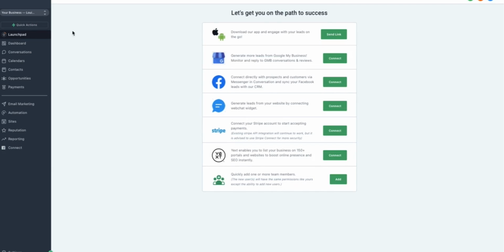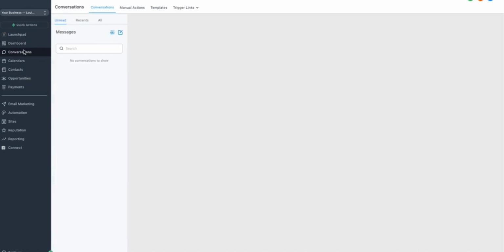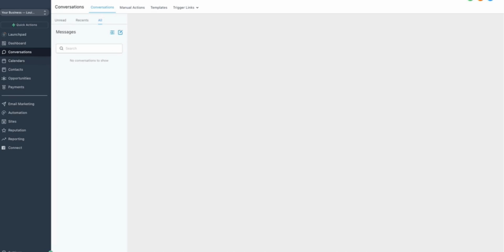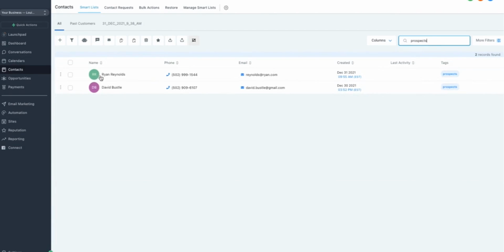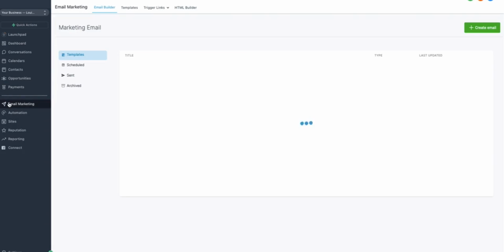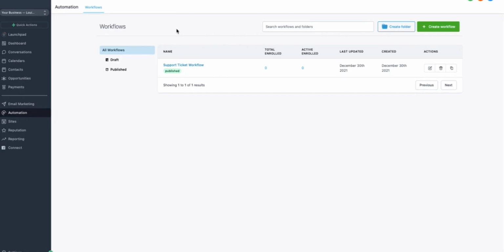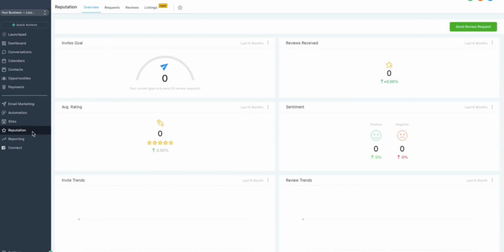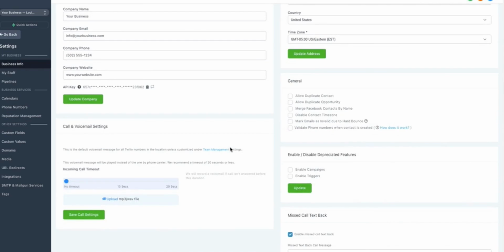Start Your Business Online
A few requests:

(II) Post all comments and questions in the video thread so everyone can follow the conversation.
(Professional emails ONLY)

📣Other information:📣